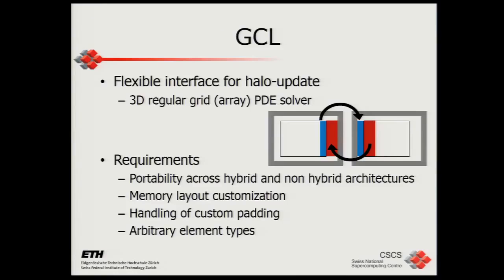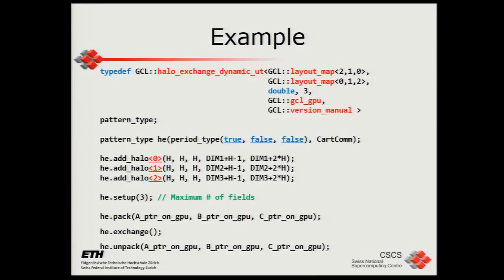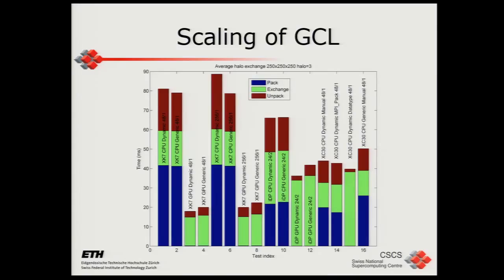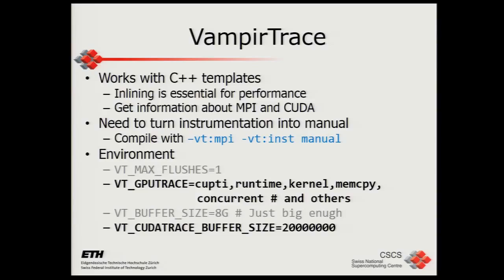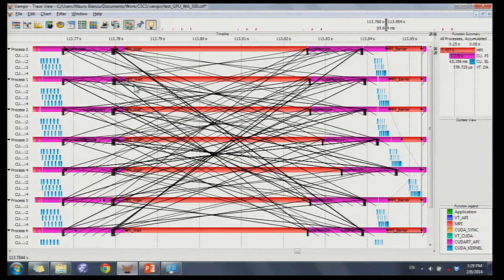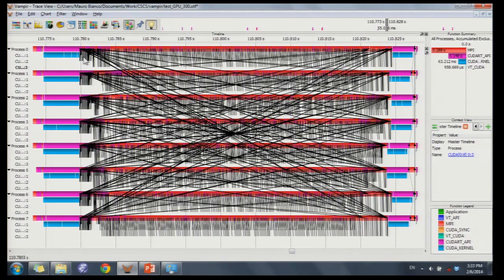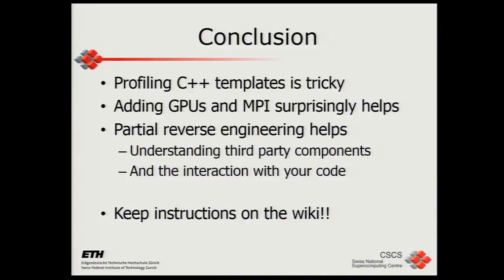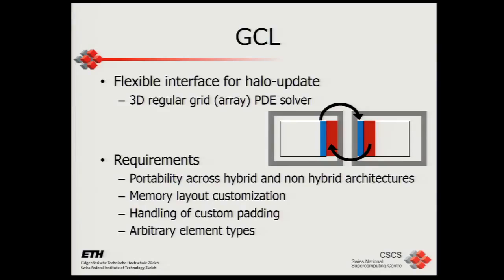Profiling Complex Parallel Applications with VampirTrace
Introduction course to CSCS hybrid Cray XC30, Piz Daint - 24-27 March 2017. Profiling Complex Parallel Applications with VampirTrace, Mauro Bianco (CSCS)

This video is the recording of CSCS course: Practical Performance Analysis of Parallel Applications (October 2017). Click on the (links) below to navigate between the chapters of the :.